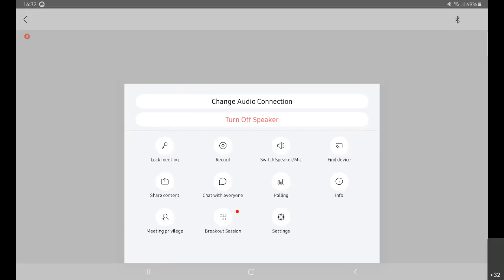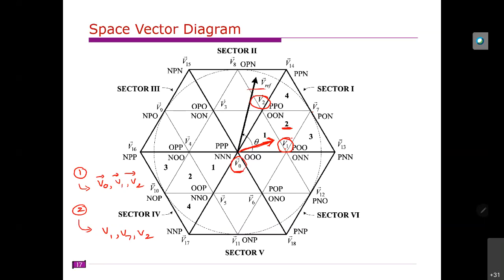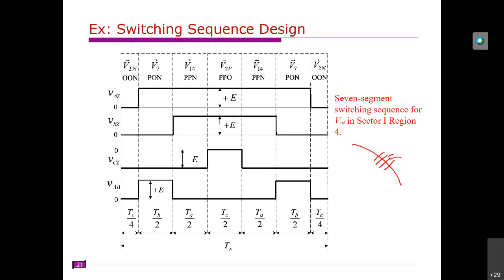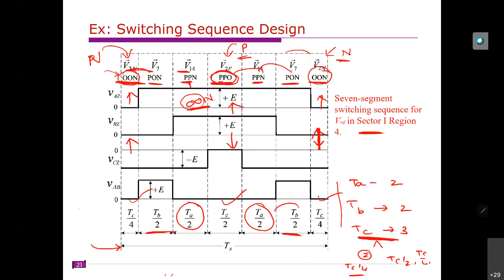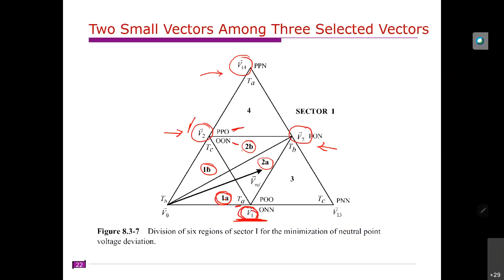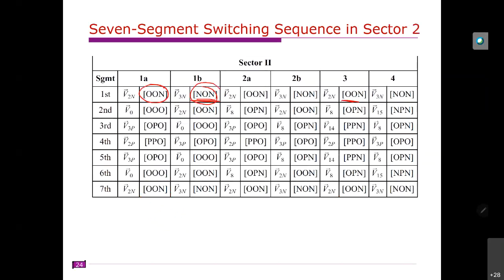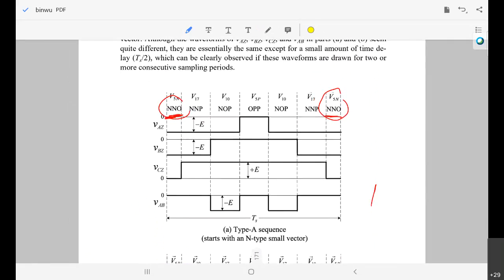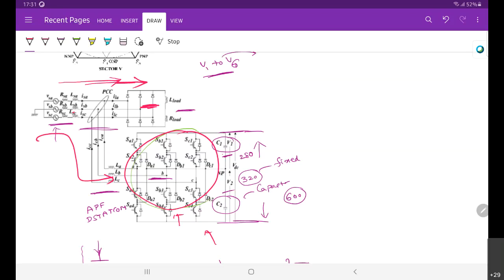Lecture 19 Space vector modulation for Diode Clamped Multilevel inverter neutral voltage deviation 2